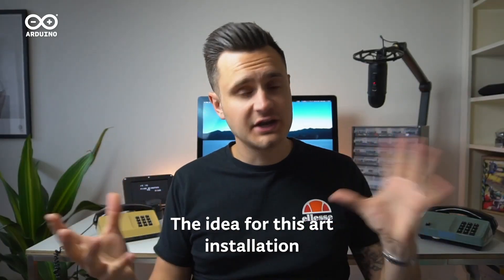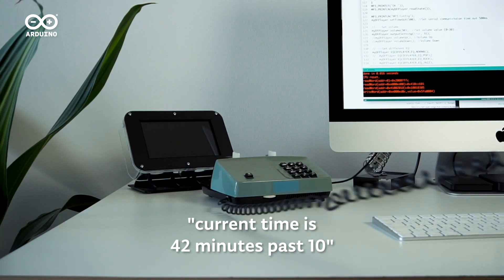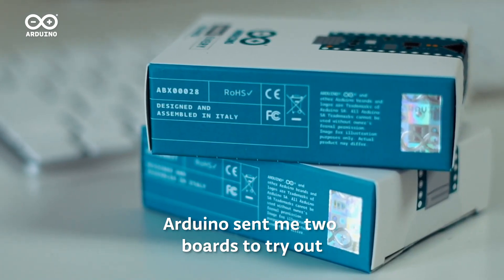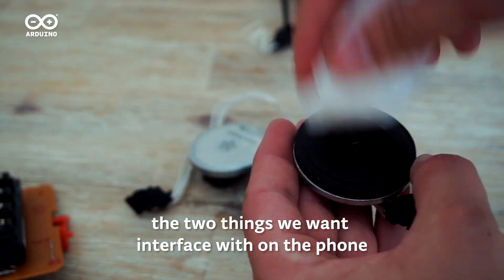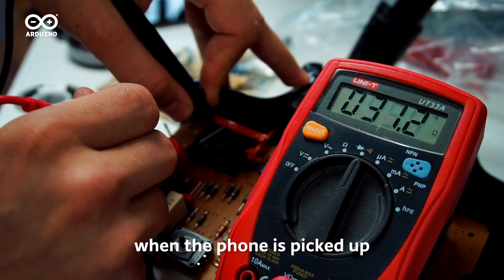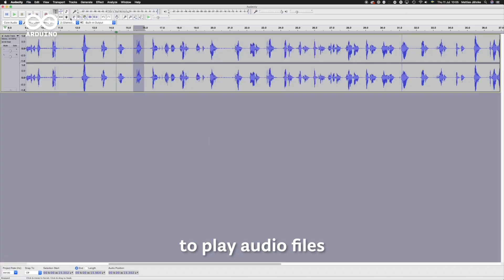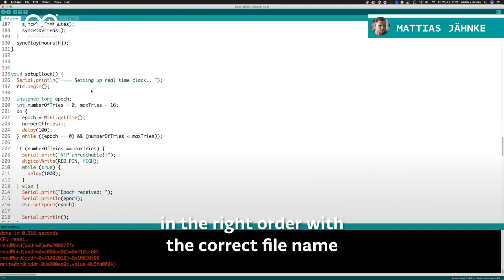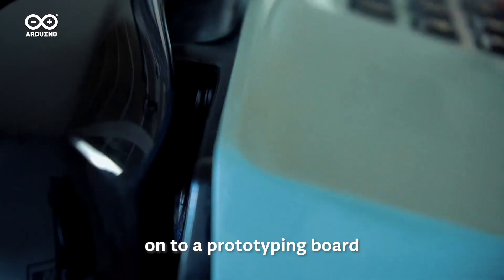Get Hold of the Current Time: Turn an Old Phone Into a Clock with Arduino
Mattias Jahnke (better known as @engineerish) recently used an Arduino Nano 33 IoT board and a DFPlayer Mini MP3 module to design an art installation, which features a phone that tells you the time whenever you pick it up.